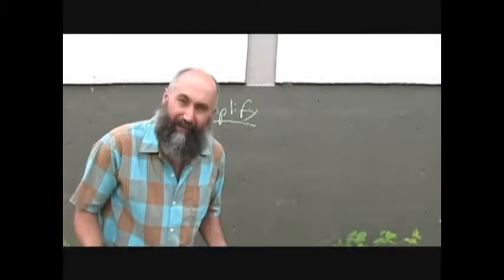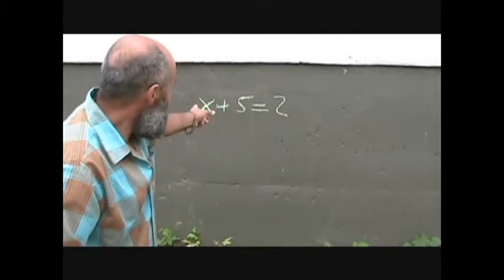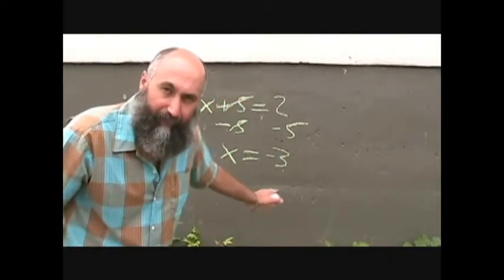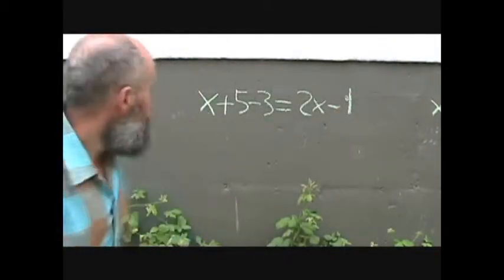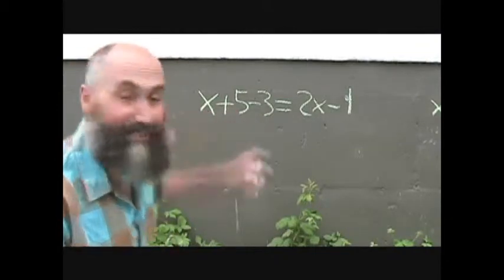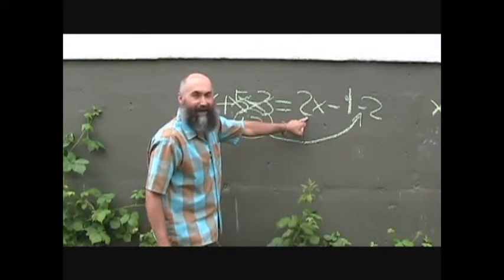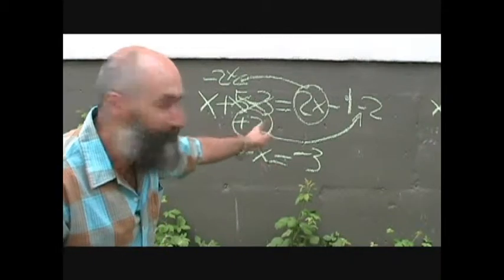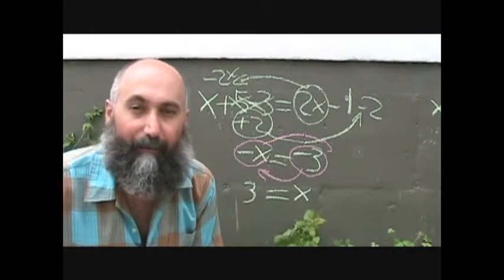420math: Solving Equations - Addition and Subtraction (The Language of Mathematics #65)